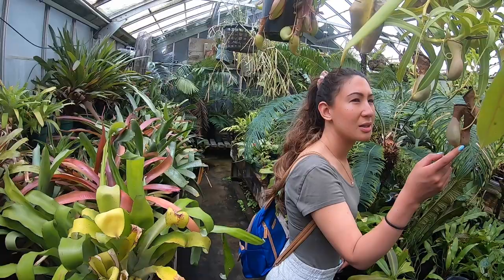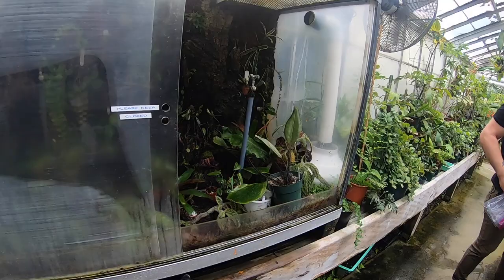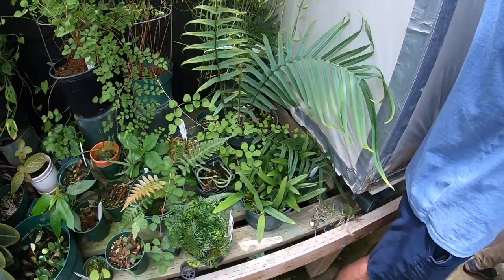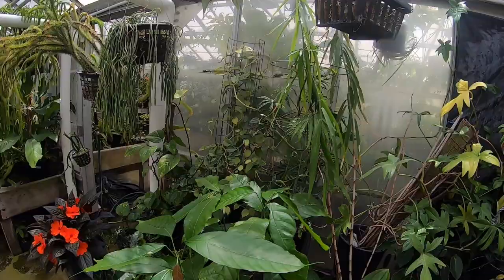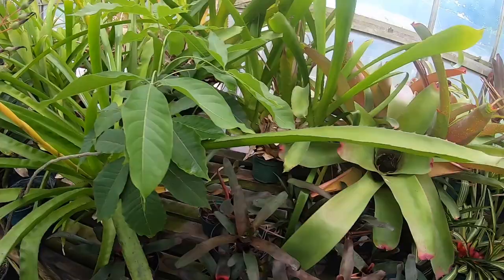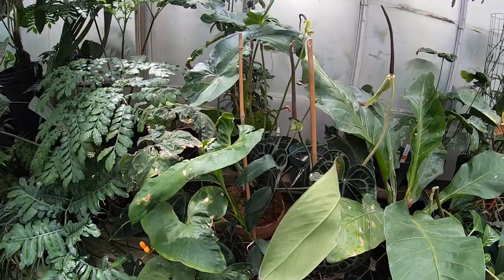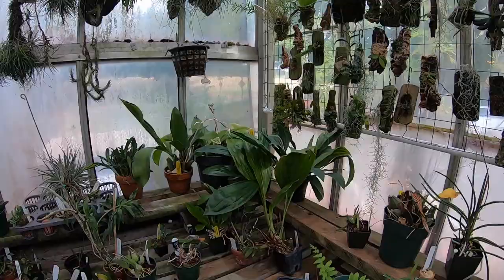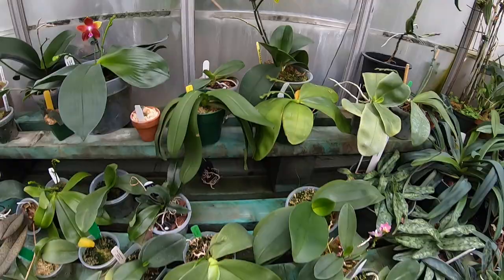Vistiting a Tropical Greenhous! So many plants!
In this video I go visit some friends in California and tour the Sacramento State University Greenhouse! Plants, plants and more plants!